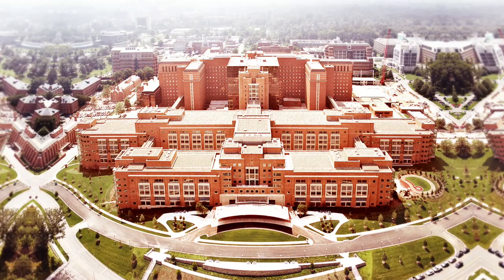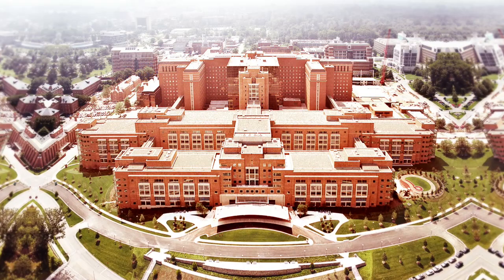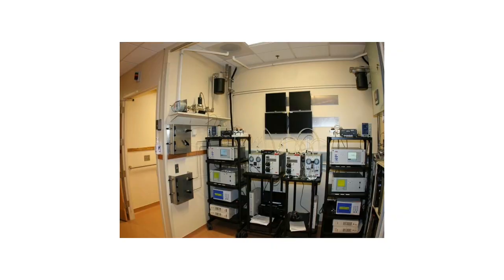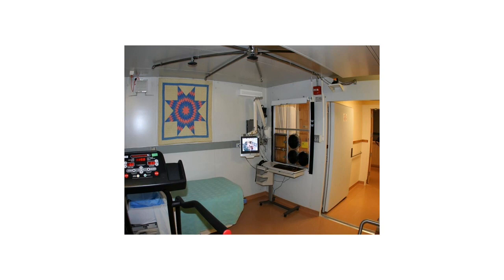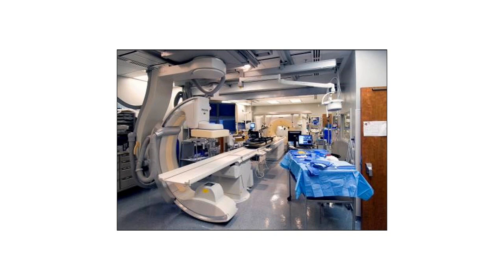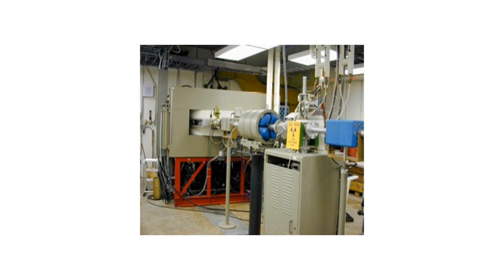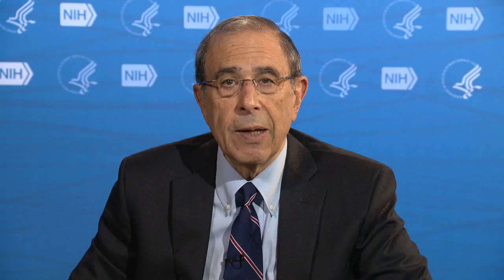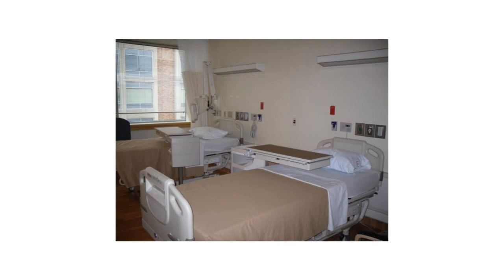Collaborating with NIH Intramural Investigators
This video features the special resources at the NIH Clinical Center and provides information on opportunities for research collaborations. The Clinical Center has a rich history of supporting the NIH portfolio of clinical studies, with talented investigators and specialized infrastructure responsible for the many medical breakthroughs that have happened here. Our nurses say there is “no other hospital like it”. Here you will find unique patient cohorts, state-of-the-art equipment, and one-of-a-kind services.

John I. Gallin, MD, Clinical Center, NIH